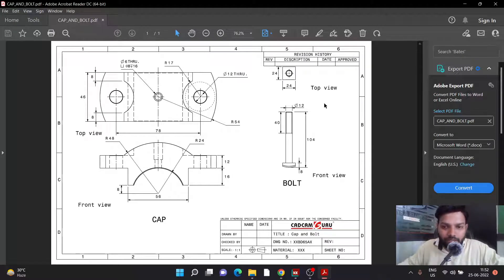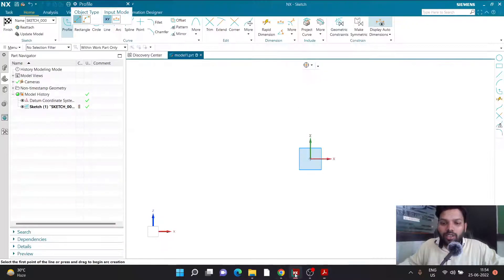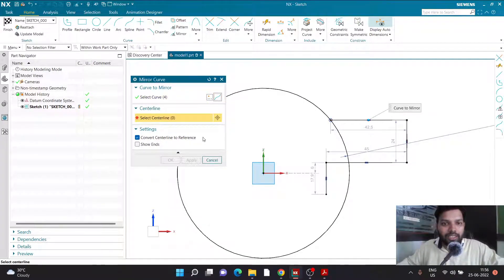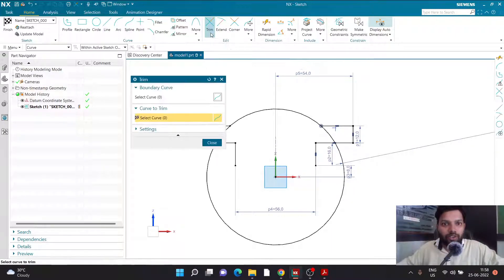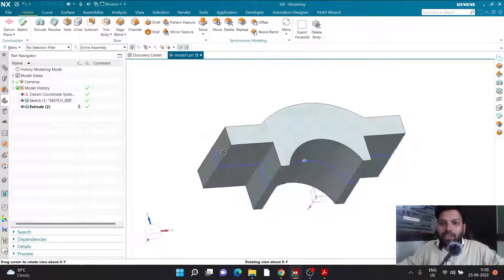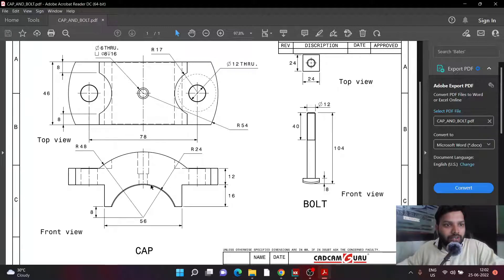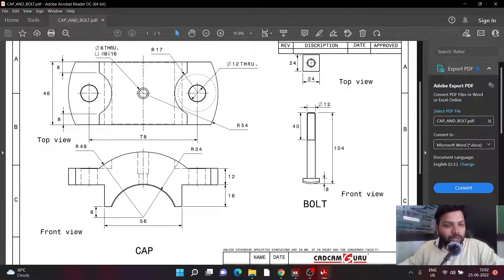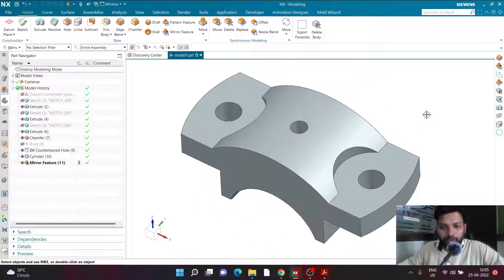2D TO 3D | FAST AND EASY? | PLUMBER BLOCK CAP | ADVANCE | SIEMENS NX | LATEST | ENGLISH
SOLIDWORKS
AUTODESK POWERMILL